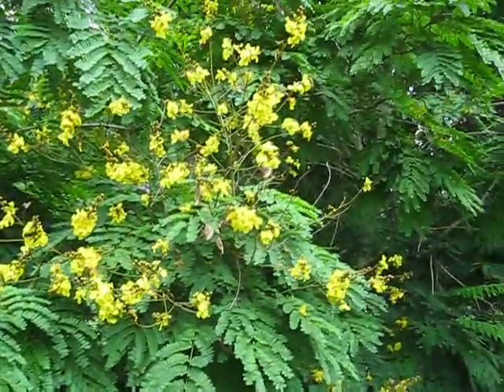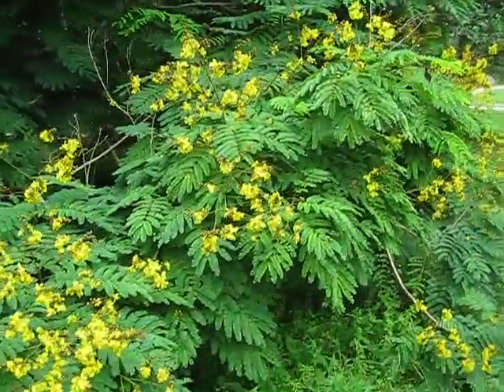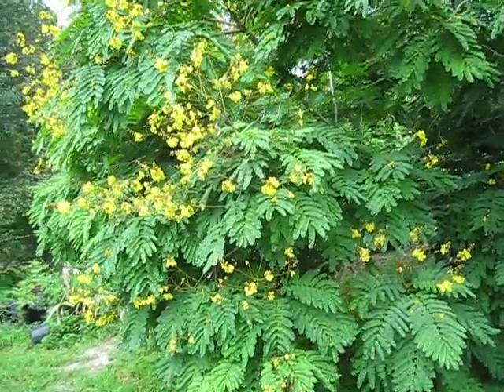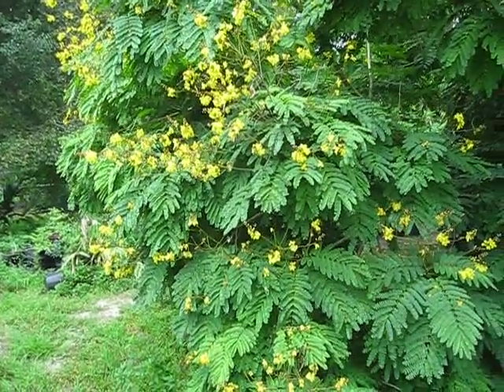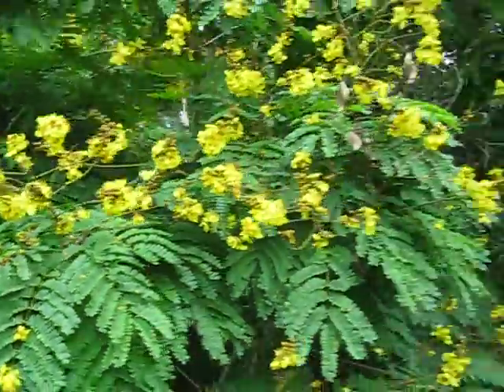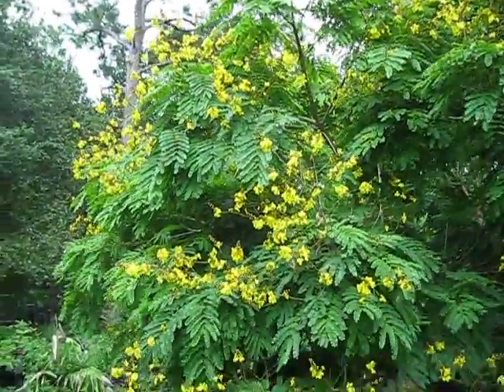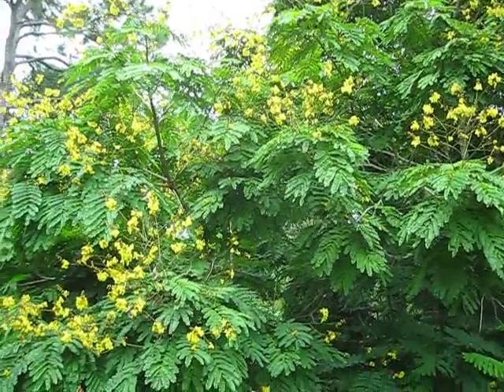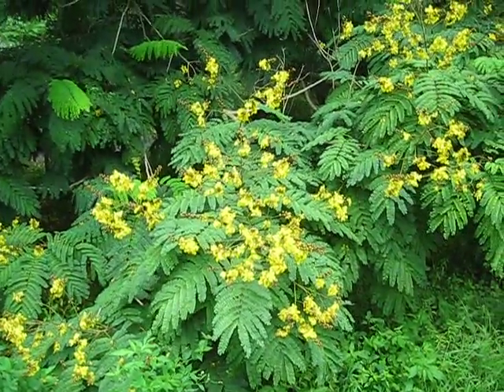Peltophorum sp. in flower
This could be Peltophorum  pterocarpum or  dubium.